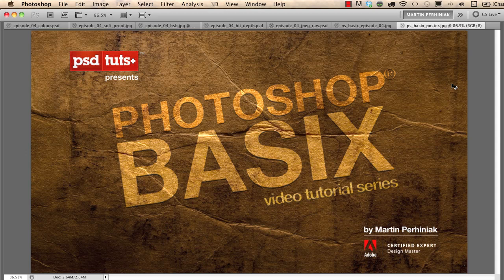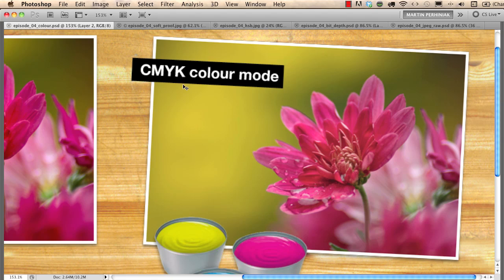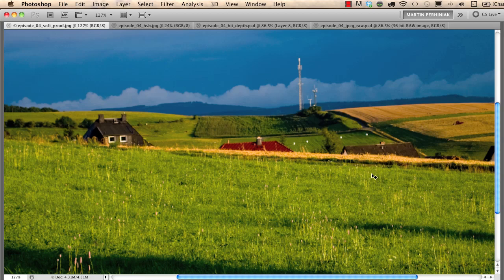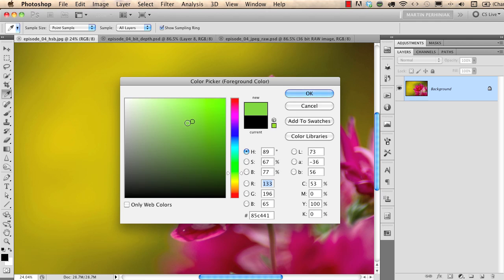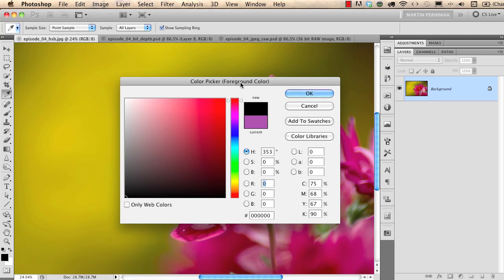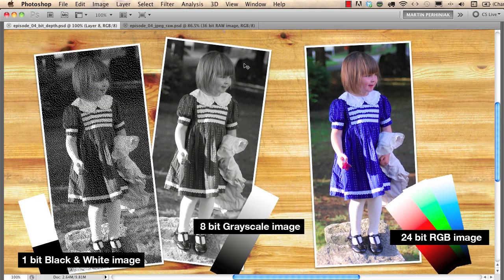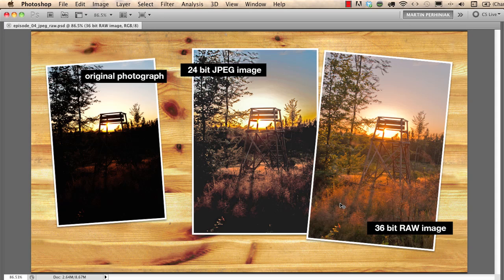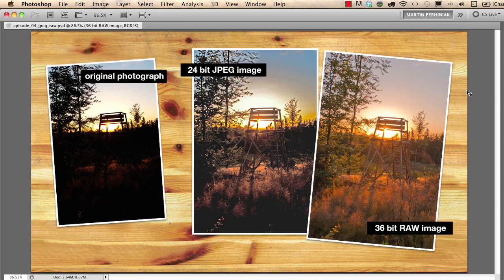Colour Modes and Bit Depth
In this tutorial, we will explain the difference between RGB vs. CMYK, JPEG vs. RAW, as well as how to proof and manage colors.